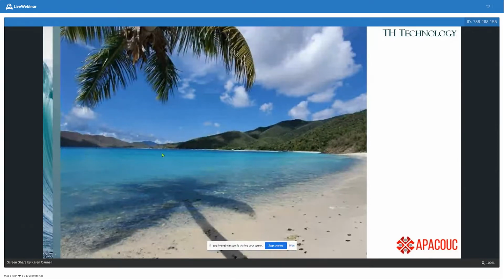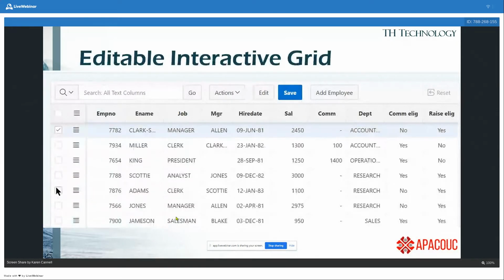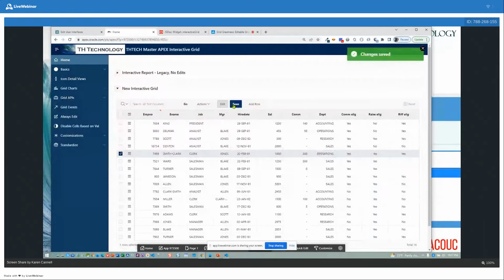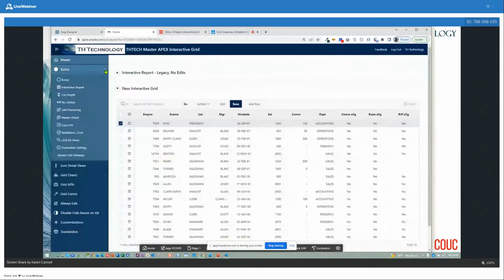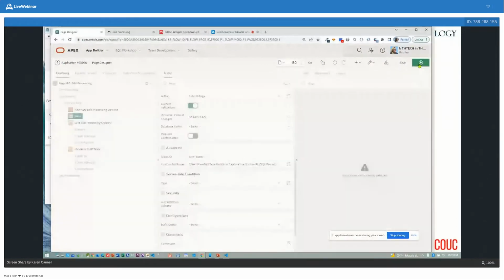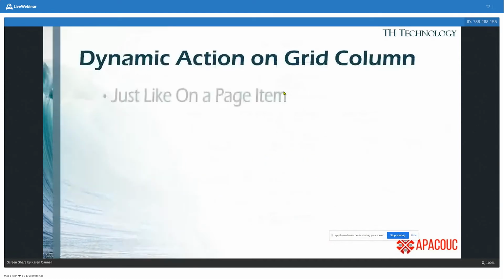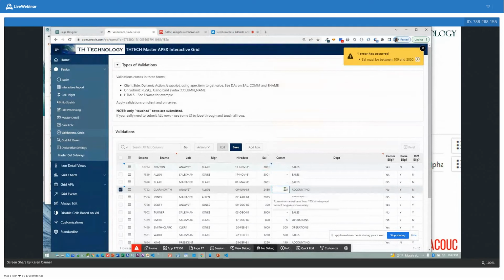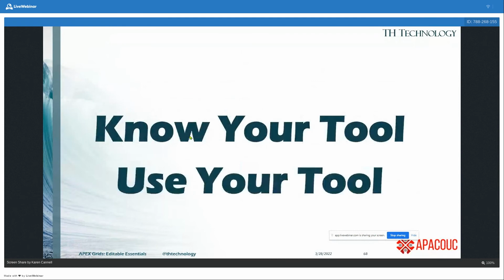Grid Greatness: Editable Grid Essentials by Karen Cannell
Gain practical guidance on when, why, and how to maximize your use of editable interactive grids.  Grids are packed with features: editable, searchable, customizable, alternate views – all great stuff.  Yet at its core, an interactive grid is a feature-packed, tabular, editable interface. This session focuses on the “editable” mode of interactive grids and shows you how to take full advantage of editable grids to meet your business requirements - how to produce a user-friendly edit interface that collects data, enforces business rules and is intuitive for end users – without going crazy. We will cover:
- Interactive Grid architecture, general function, and code base (high-level),
- Declarative features vs features that require JavaScript,
- Validations, by column, in-row and multi-row, client-side and server-side,
- Save options, declarative and custom,
- JavaScript API basics for accessing data, applying business logic, and altering grid menus,
all with a focus on the editable grid.  Attend and learn how to produce clean, functional, user-friendly editable interactive grids confidently and consistently – a win for you and your end users.